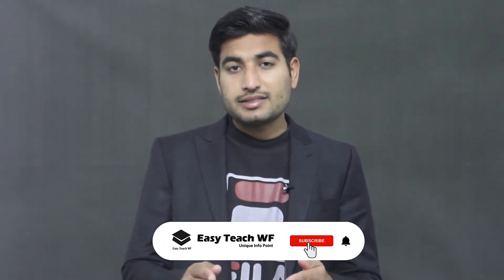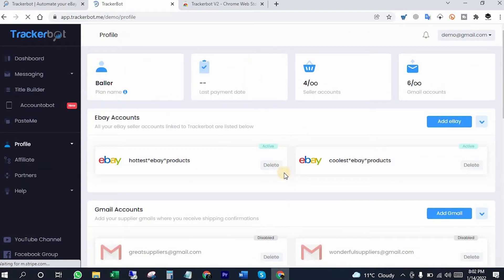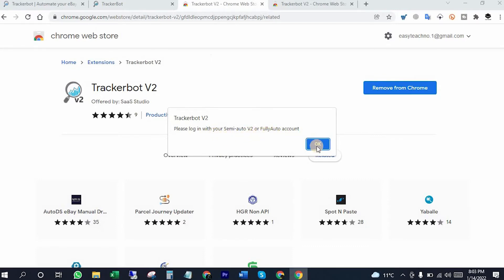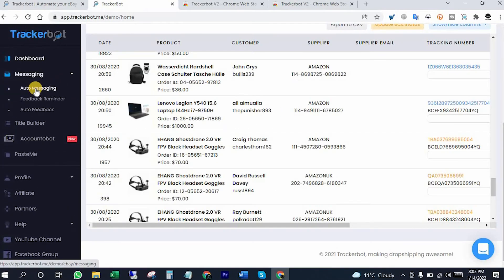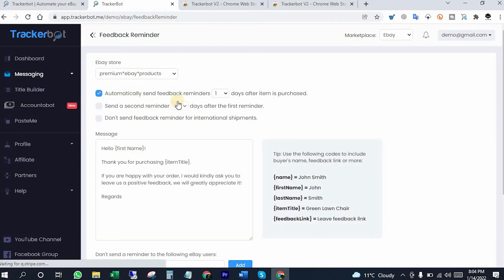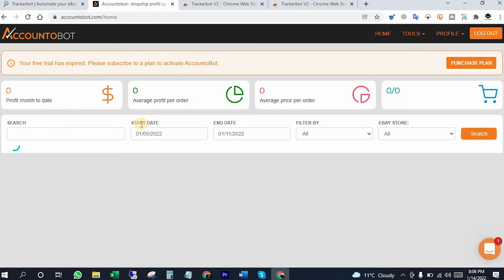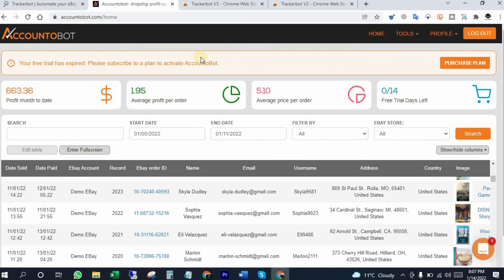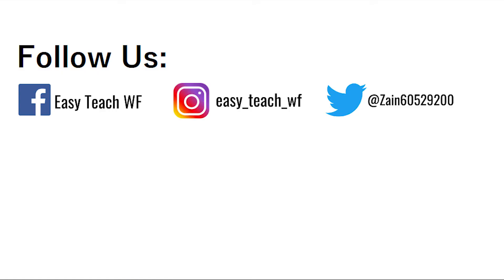Automatic Tracking Upload On eBay With Non API | AUTOMATIC MESSAGES SETUP FOR CUSTOMERS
Hi guys!
In this video I am going to explain that:
How to upload tracking numbers automatically on ebay with NON API tool! What is the best Non API Tool to do that? How to convert amazon tracking numbers in to bluecare express tracking numbers automatically? How to send messages to customers automatically for shipping, delivery or feedback reminder?  If you are an ebay dropshipper then this video is going to help you a lot! So, Please keep watching this video till end, don’t skip it if you want to understand something!

As we all know amazon provides logistics to ship items with their own wish so we don’t have option there to ask for special courier service to get your item shipped to your customer. Now amazon has their own logistics so sometimes they issue amazon tracking numbers from Amazon logistics which is also trackable as USPS, UPS, Parcel Pool or other.
In this case we can convert our amazon tracking numbers in to Blue care express tracking numbers. Please watch this video to know settings in trackerbot. Thanks

IN THIS VIDEO YOU WILL UNDERSTAND:
1. How to upload tracking numbers automatically on ebay?
2. Automatic Tracking Uploads On eBay With Non API?
4. How to convert amazon tracking numbers in to bluecare express trackings autmatically?
5. How to use trackerbot?
6. How to setup trackerbot for automatic tracking uploads?
7. How to send automatic messages to customers?
8. How to ask for feedback from customers?
9. How trackerbot non api version works?
10. Is trackerbot safe?
11. How to leave feedback on ebay automatically?
12. How I can convert amazon all carriers tracking numbers into bluecare express tracking numbers?
13. How to convert Amz Tracking Into BCE Trackings?

BCE means Bluecare Express
Amz means Amazon